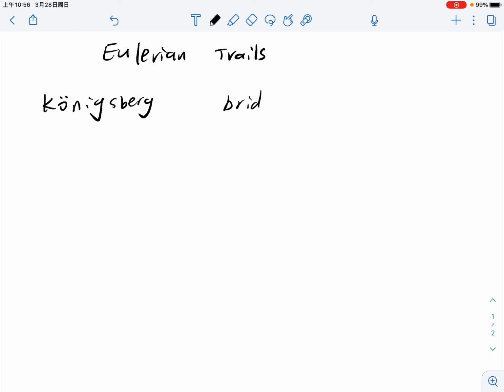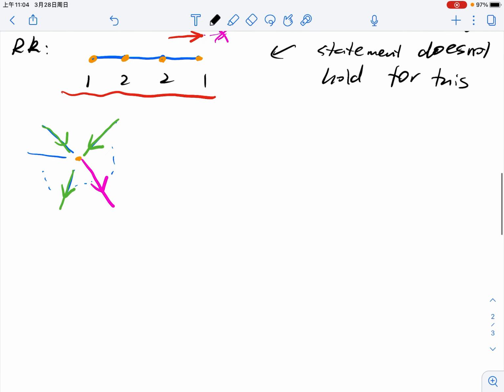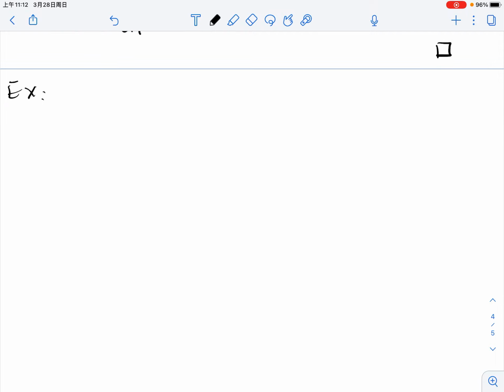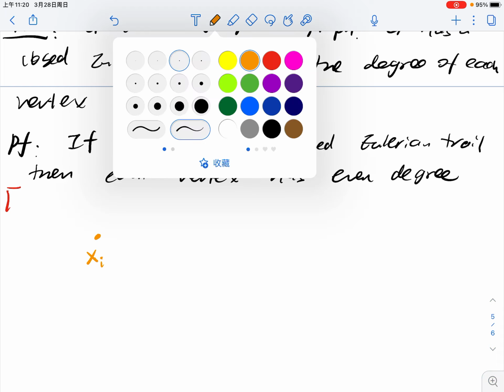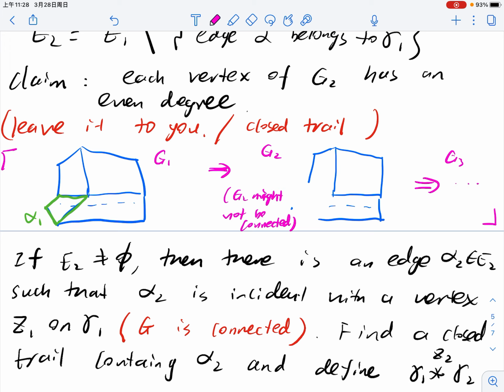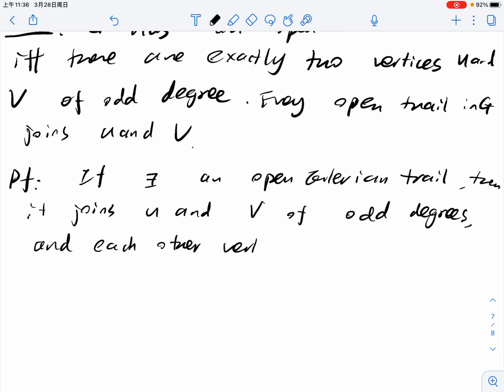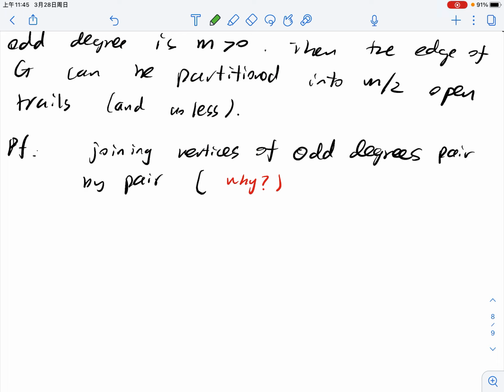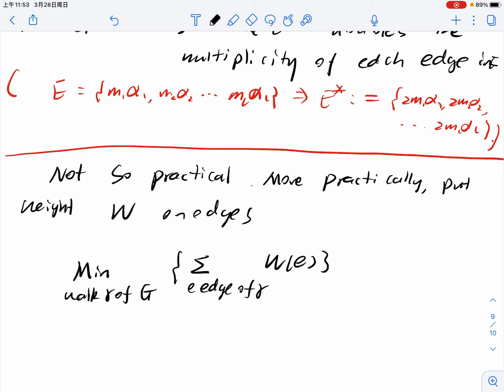lecture20 Eulerian trails